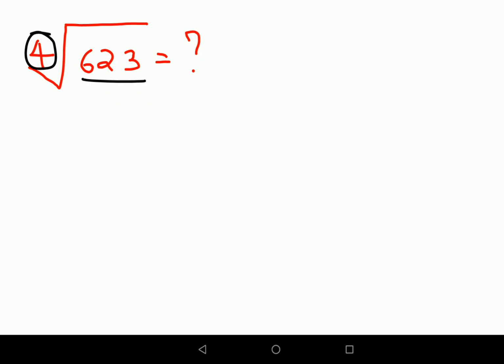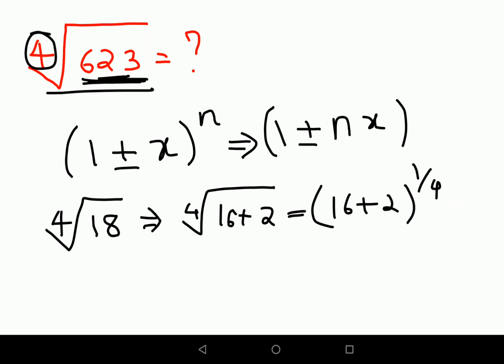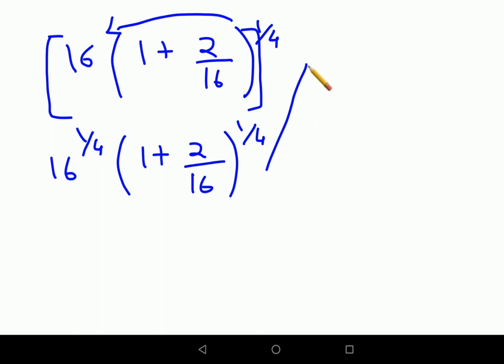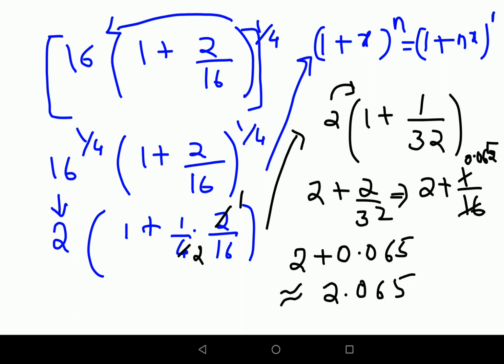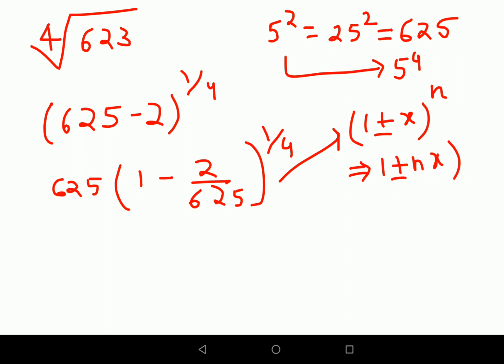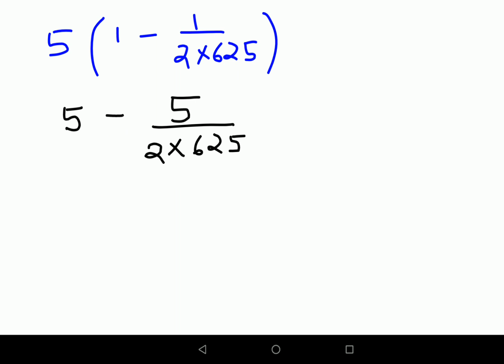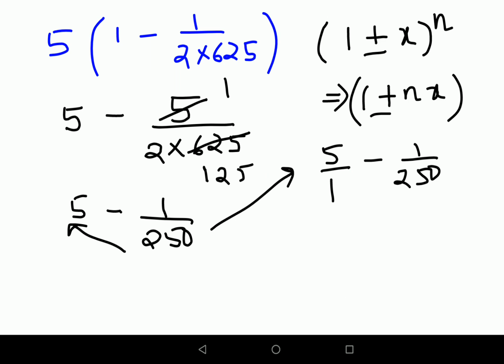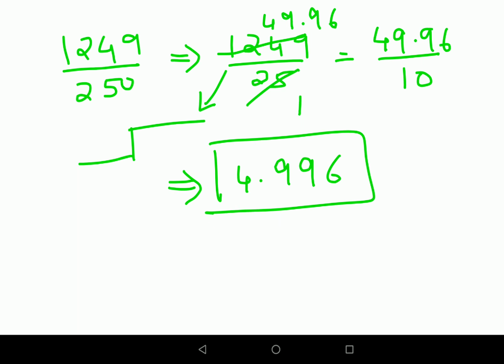Literally no one could do it! A trick never taught in school!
Everyone got scared of this question! A trick never taught in school!

Hello everyone, this video shows a shortcut to find square root of any imperfect square in secs.

The link to find square of any number is

square root of imperfect square
square root of non perfect square
square root of imperfect squares by long division
square root of non perfect square by long division method
square root of not perfect square
square root of non perfect square vedic maths
square root of non perfect squares by division method
square root of non perfect squares decimal
square root of non perfect squares by prime factorization method
square root of non perfect squares tricks
square root of non perfect squares by dear sir
square root of non perfect squares class 8
square root of non perfect squares malayalam
square root of non perfect squares tamil
square root of imperfect square by long division method
how to take out square root of imperfect square
how to find the square root of imperfect square